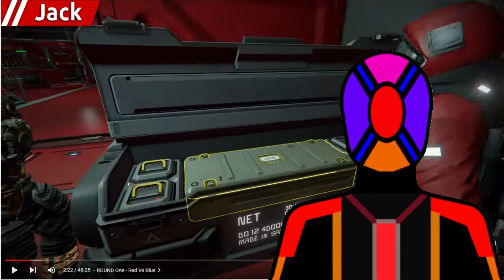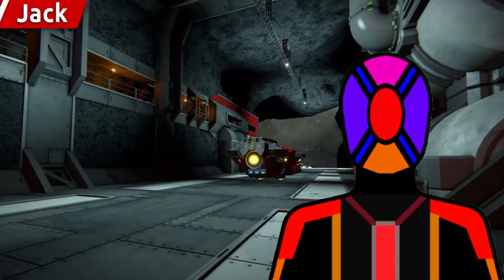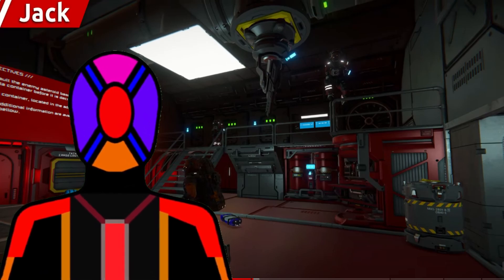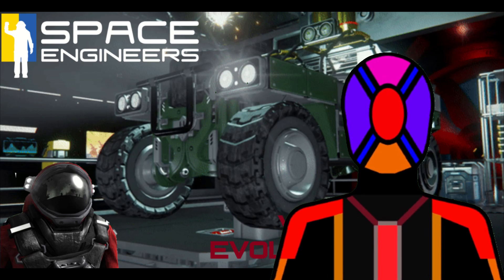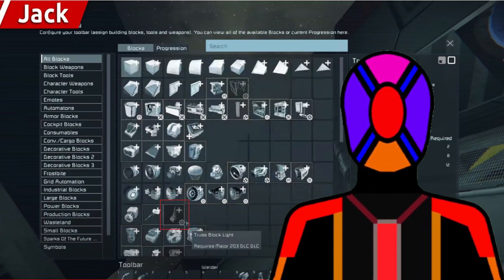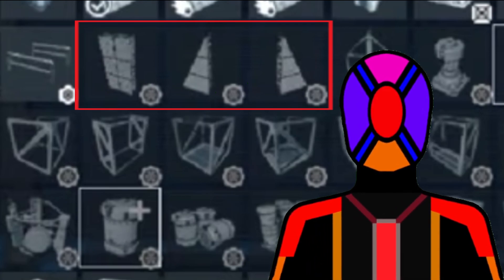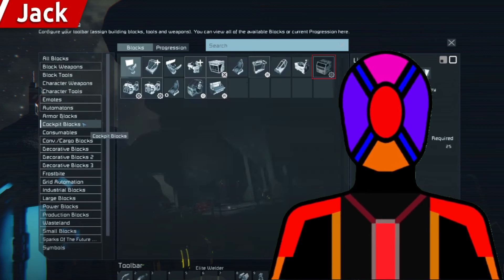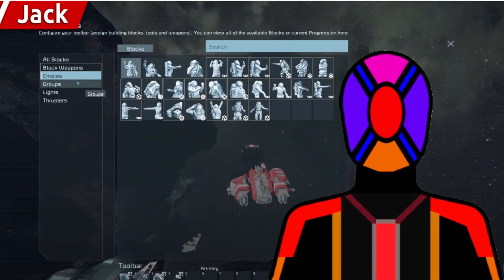Space Engineers: Warfare Evolution Update! New Blocks and DLC Logos Theory!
I go through the brand new video released by Captain Jack and Keen Software House reviewing some of the new blocks revealed such as the Corner Medical Room, the new Light Trusses blocks as well as the Bladed Wind Turbine and much more!